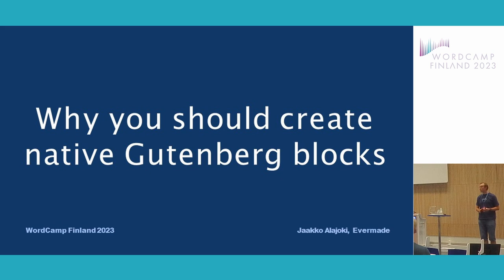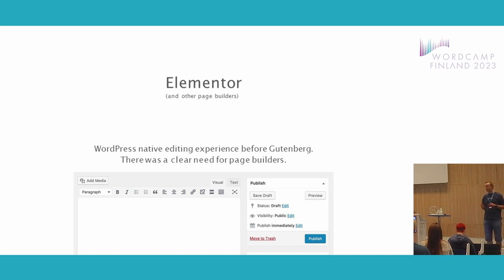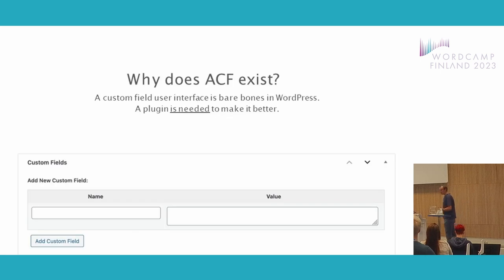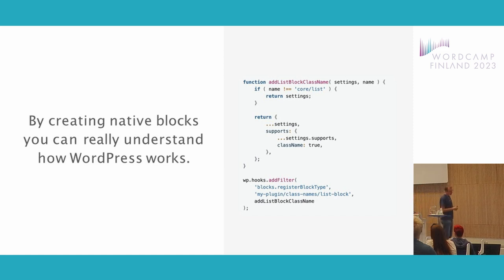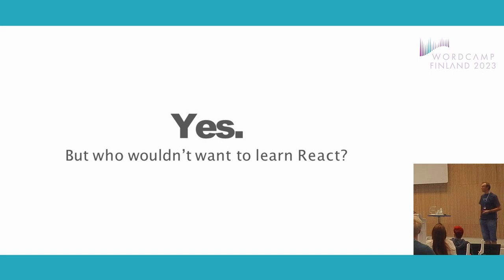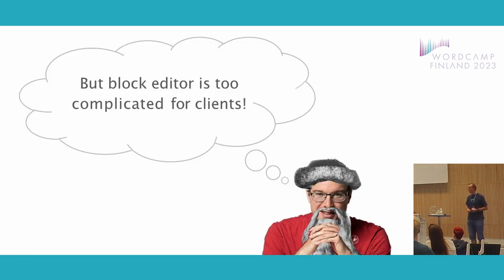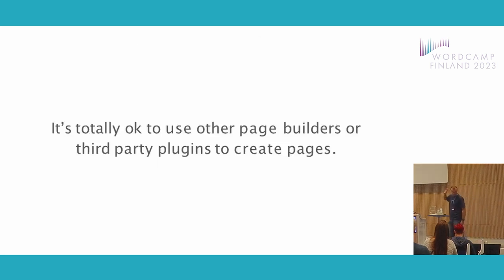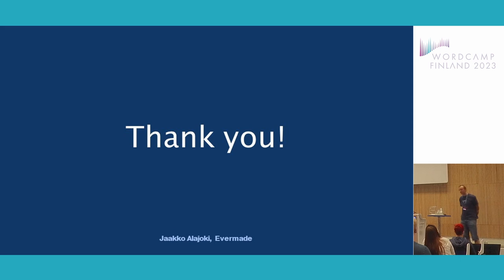Why you should create native Gutenberg blocks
There are many ways to create Gutenberg blocks. Advanced Custom Fields is widely used plugin to create custom blocks and it offers an easy learning curve for developers used to work with ACF. On the other hand WordPress offers a native approach for developing custom blocks without any plugins. There’s lot of benefits of native approach and learning how to write blocks with React and other native tools is a valuable skill in any developers toolbox. This talk will cover reasons why everyone should create native blocks instead of using third party plugins.